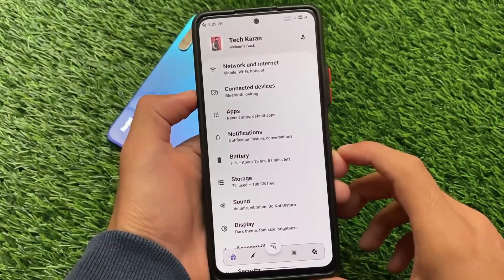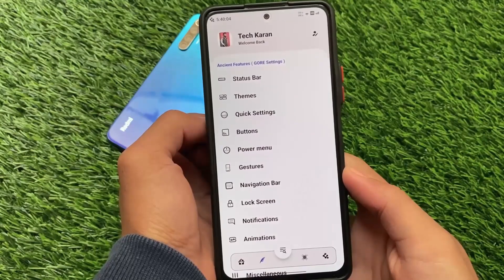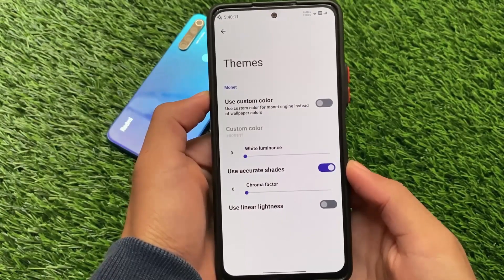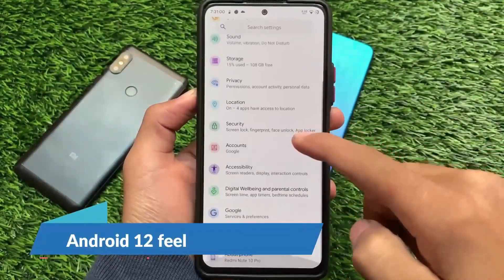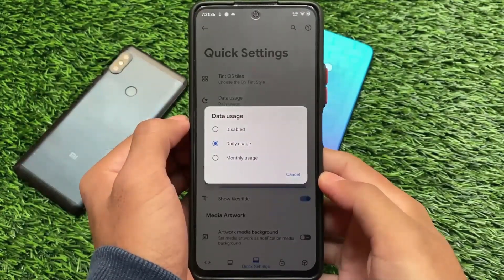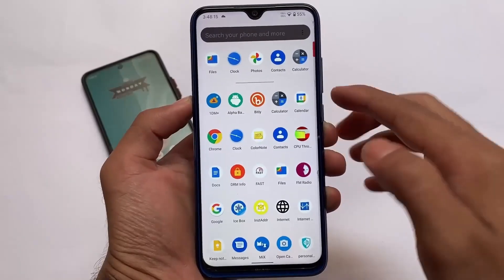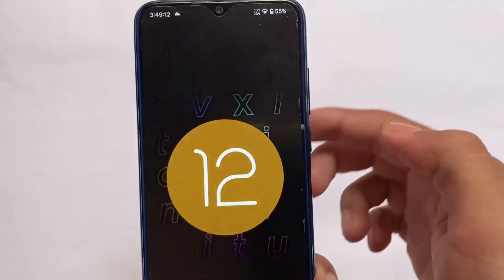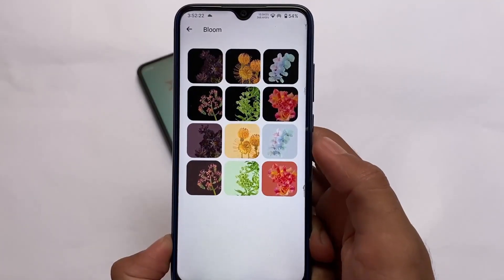Top 3 Custom ROMs - November 2021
Hey guys, What's Up? Everything good I Hope. In this Video, I'm gonna show you " Top 3 Custom ROMs - November 2021 " . Make Sure to watch this video till the end to understand everything.